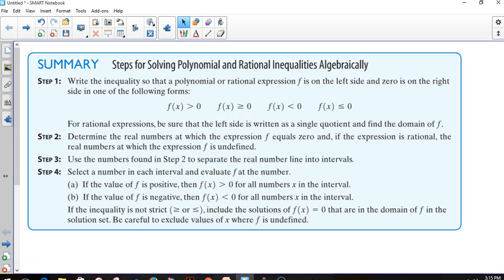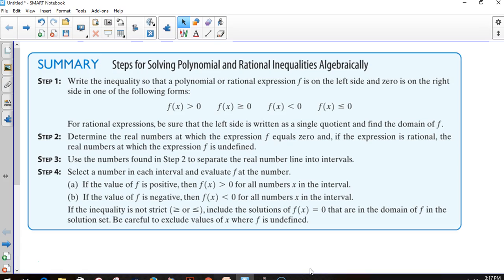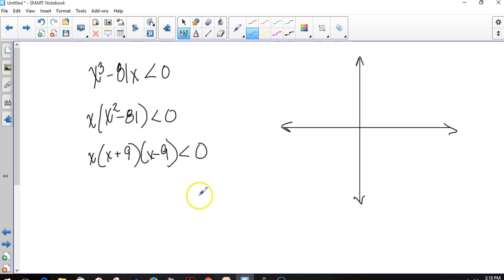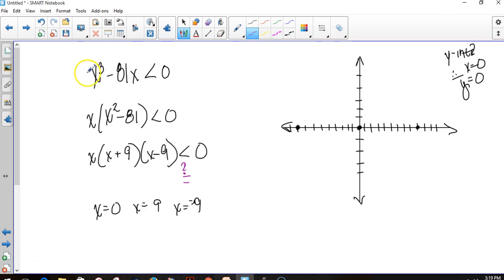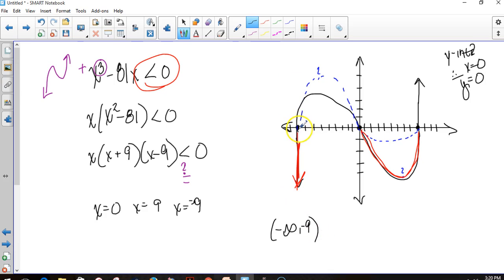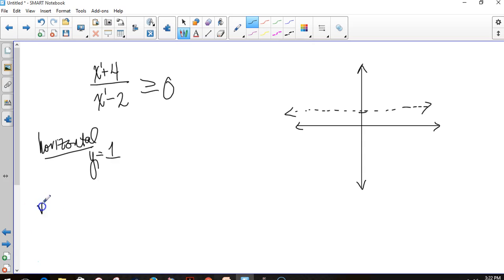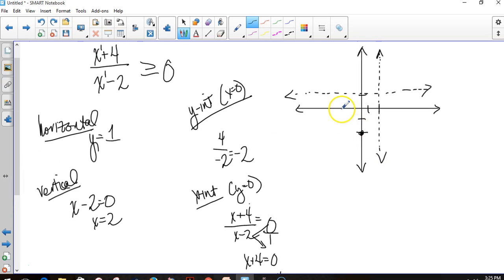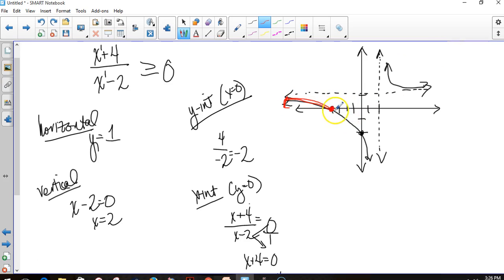4.6 - Polynomial and Rational Inequalities (8 mins)